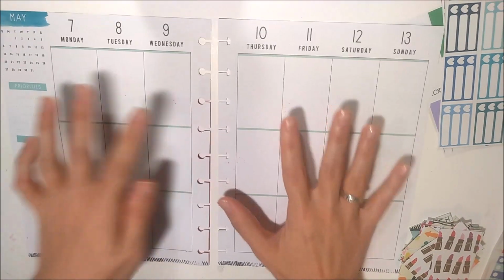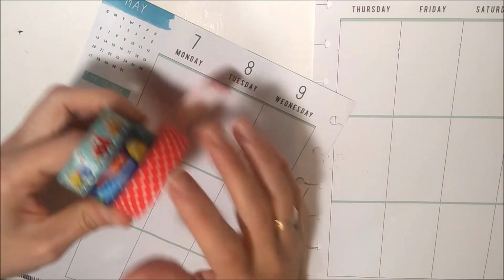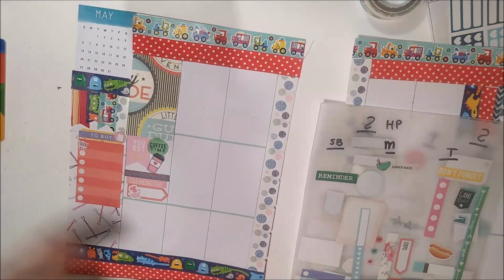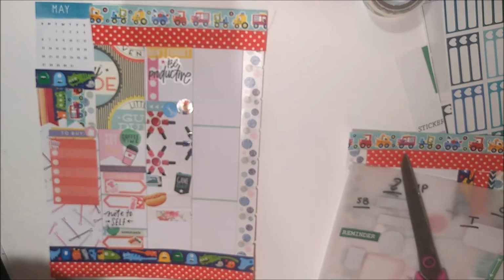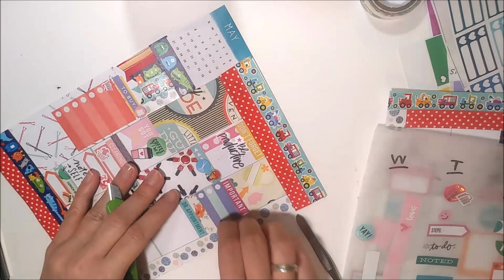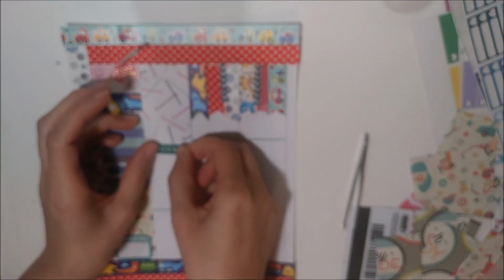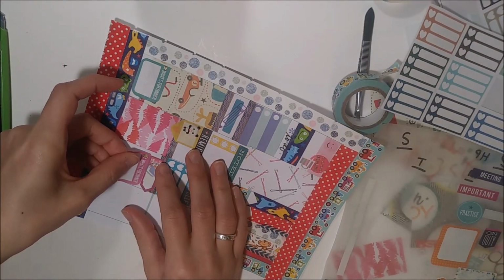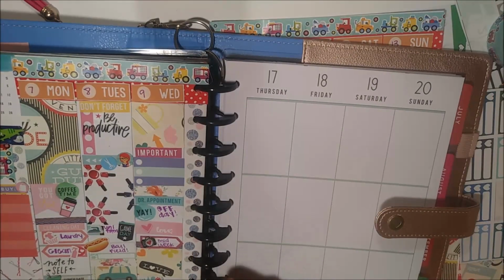Plan With Me| Happy Planner| Mothers Day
Thanks guys for watching and Happy Mother's Day to you! I appreciate you all and I hope you enjoy this weeks spread!